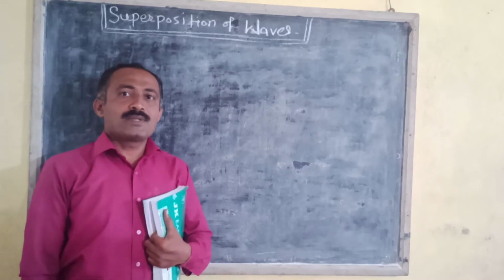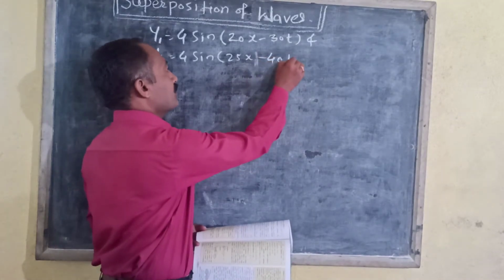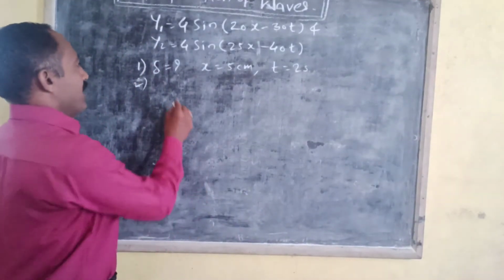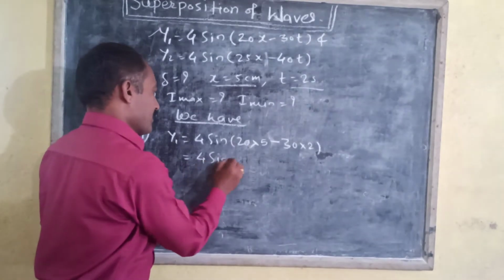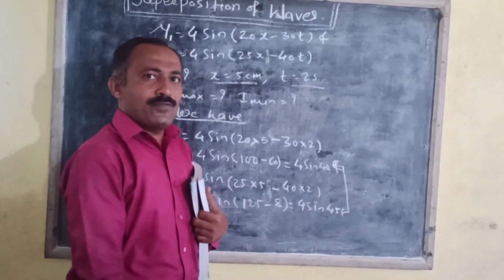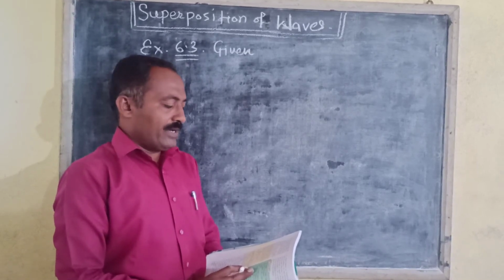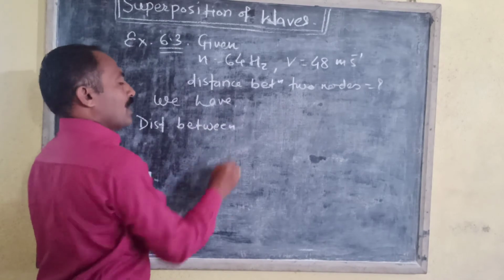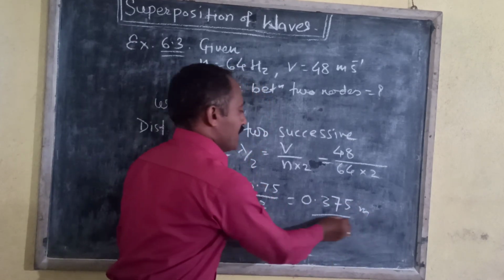Superposition Of Waves Part 19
Examples On Stationary waves